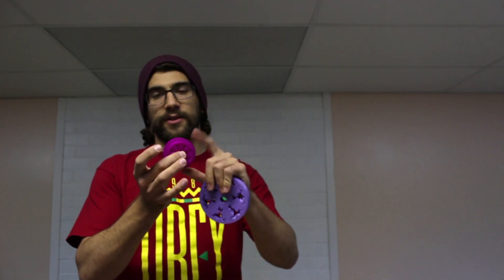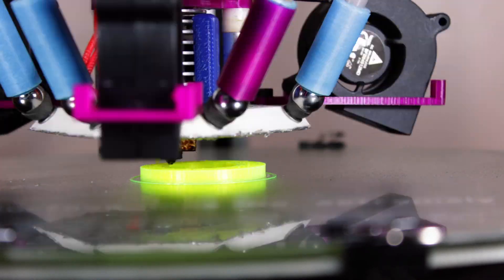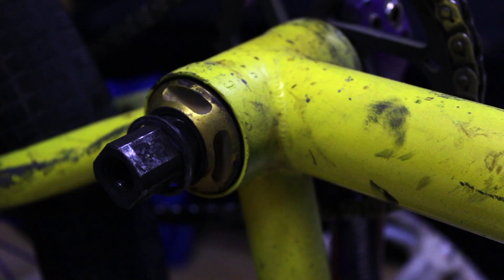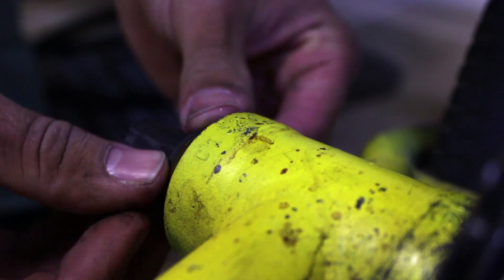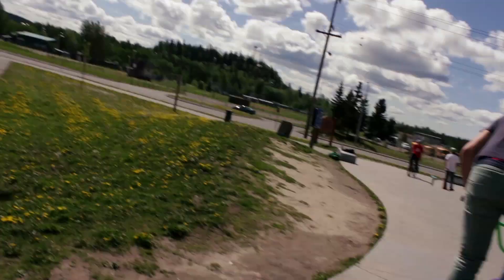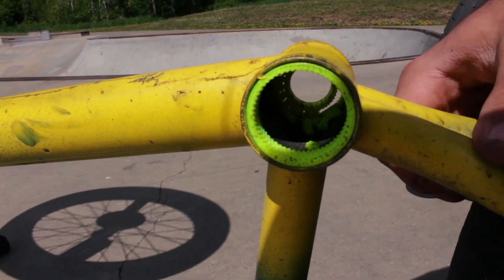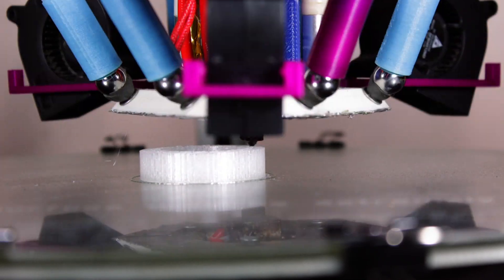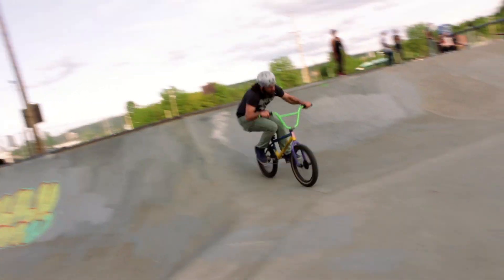Will It Print Wednesday Ep. 02: BMX Mid BB Gear Bearing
The second installment of "Will It Print Wednesday". We try printing a gear bearing that we can use in the mid bottom bracket of a BMX.